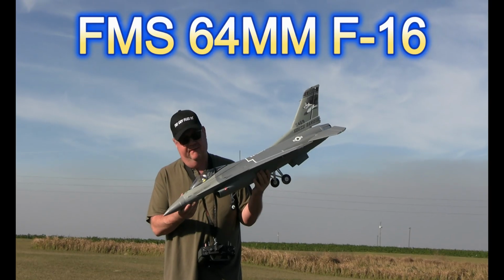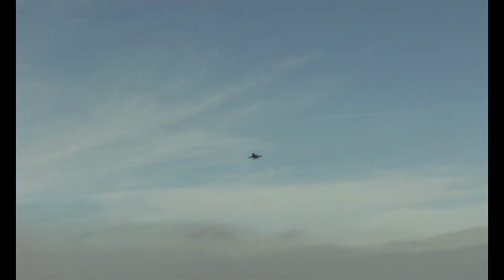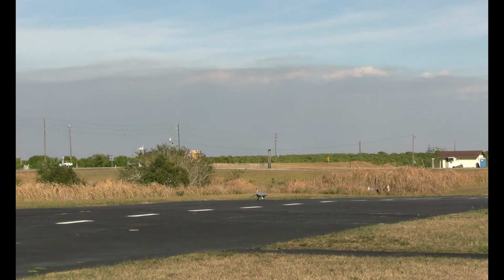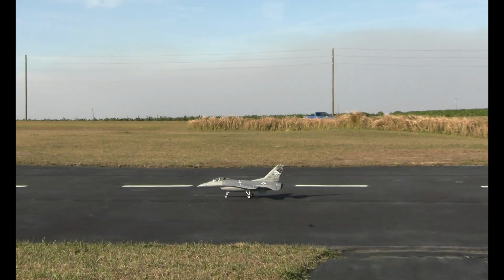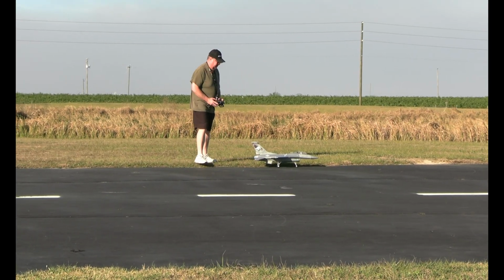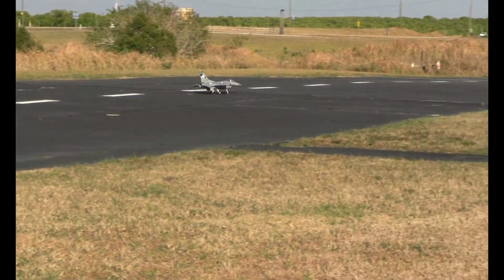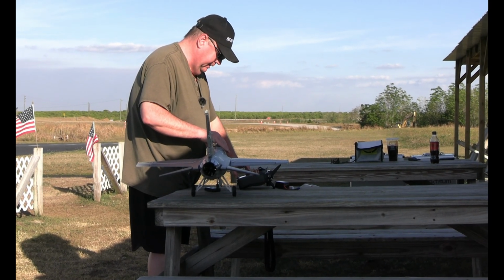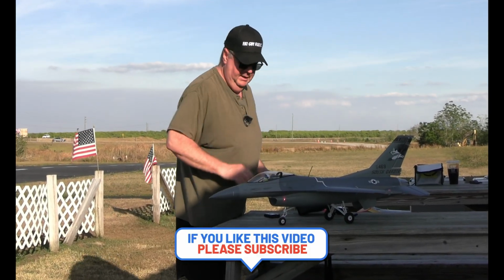FMS F-16 64MM GOOD SCALE FLYER! by FGFRC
Not my favorite F-16 but packed with features and a good flyer.
Want this plane? Please use this link and put in code  FGFRC at checkout and save $10 off the price! :

About the plane:
Model F-16 Thunderbird              F-16 Battlefield Gray
Wingspan 712mm /28 in                  740mm /29.1 in
Overall Length 1090mm /42.9 in   1090mm /42.9 in
Flying Weight Around 1070g    Around 1350g
Wing Load 68 g/dm² ( 0.14oz/in²)   85.4 g/dm² ( 0.17oz/in²)
Wing Area 15.8 dm² ( 244.7 sq.in)
Motor Size 2840 KV3150
ESC 40A
EDF 64mm Ducted Fan 12-blade
Servo 9gX6pcs
Recommended battery 14.8V2200mAh-2600mAh 25c with XT60 connector
Radio 6CH Channel
CG (center of gravity) 75-85mm
Battery compartment size 160x55x42mm
Aileron  Yes
Rudder Yes
Flaps No
Retracts No
Approx. Flying Duration  3 minutes
Minimum Age Recommendation  14+
Assembly Time  10minutes
God bless!!